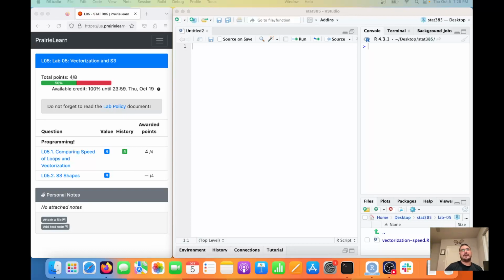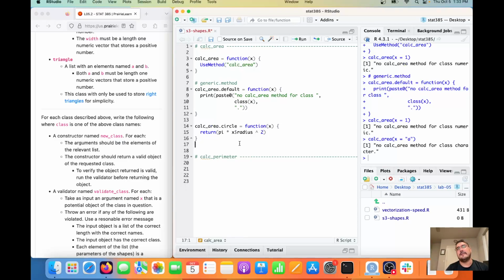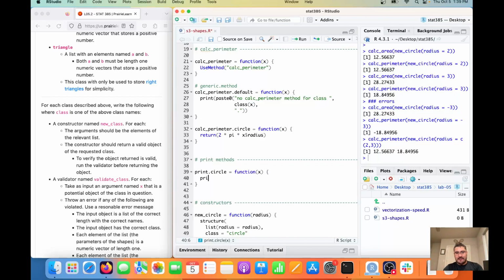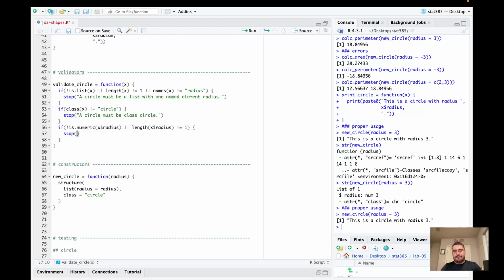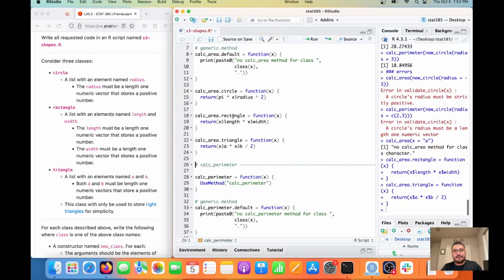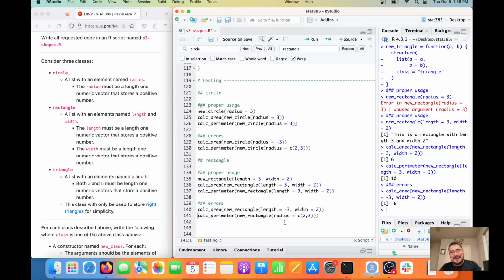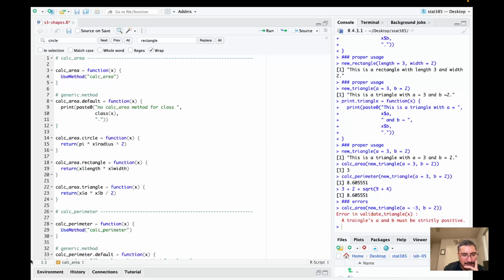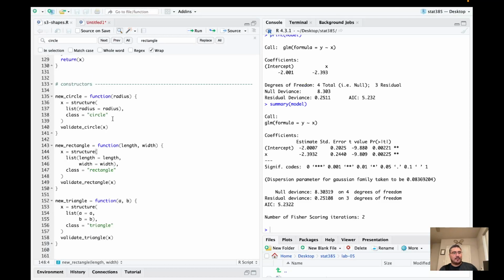STAT 385 // Fa2023 // Lab 05: S3